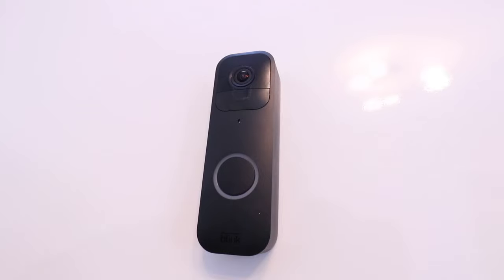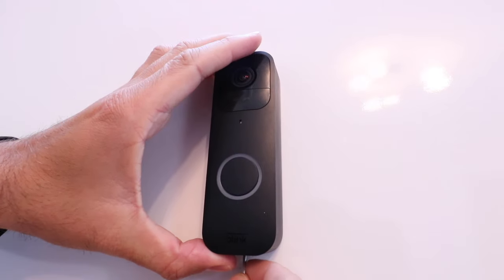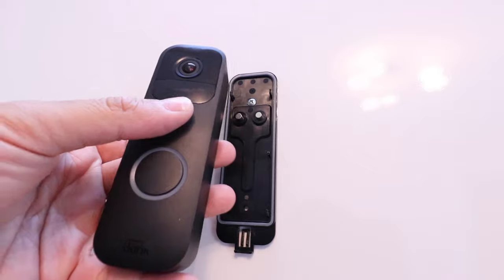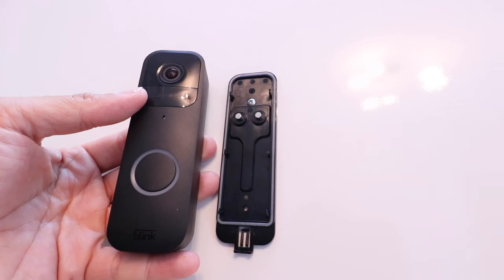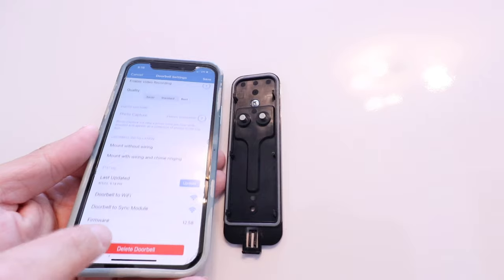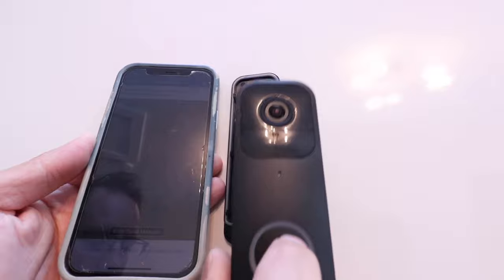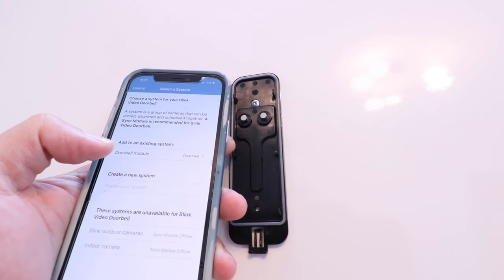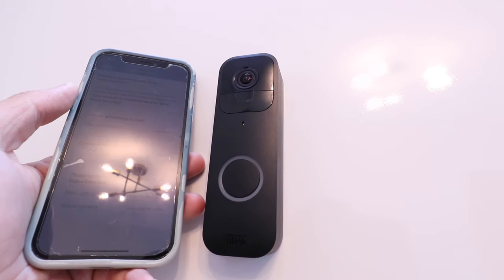How To Factory Reset Blink Doorbell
Blink Doorbell Removal Tool

In this video we teach you how to factory reset your Blink Doorbell. Factory reseting your Blink Doorbell will delete any information stored on your doorbell and allow you to set the doorbell up on a new account or sell the device. If you moved into a new home with a Blink Doorbell factory resetting the device will allow you to set up the doorbell on your account.

1. Use a paperclip/screwdriver or other small object to release the Blink Doorbell from it's mount by pressing in tab located on the bottom of the blink doorbell.
2. Hold the doorbell while pressing in the tab and the doorbell will allow you to gently pull it forwards off the mount while lifting up.
3. On the back of the device hold down the button for 12 + seconds until the device flashes blue and red and then you can release your finger and the Blink Doorbell has been factory reset.